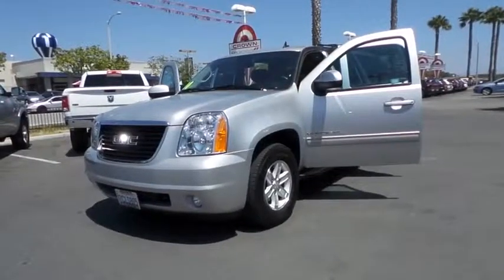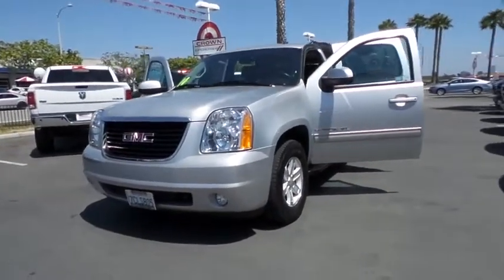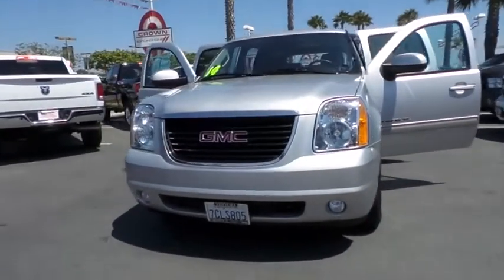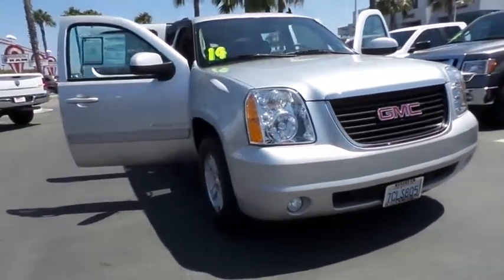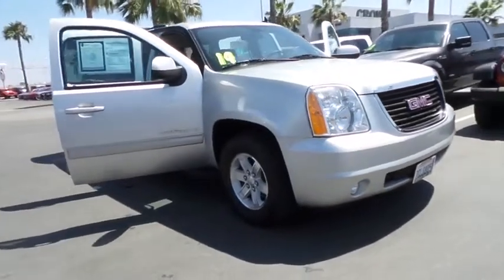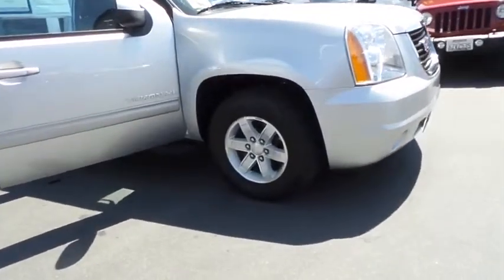2014 GMC Yukon XL Ventura, Oxnard, San Fernando Valley, Santa Barbara, Simi Valley, CA 55123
2014 GMC Yukon XL
Crown Dodge: Servicing Ventura, California near Oxnard, San Fernando Valley, Santa Barbara, Simi Valley, CA.

2014 GMC Yukon XL SLT - Stock#: 55123 - VIN#: 1GKS1KE00ER234205

Crown Dodge
6300 King Drive

Come see this 2014 GMC Yukon XL SLT. It has a Automatic transmission and a Gas/Ethanol V8 5.3L/323 engine. This Yukon XL has the following options: Cup holders, in front seating area, Windows, power with driver Express-Down and lockout features, OnStar, 6 months of Directions and Connections plan includes Automatic Crash Response, Stolen Vehicle Assistance, Roadside Assistance and Turn-by-Turn Navigation (Visit onstar.com for coverage map, details and system limitations. Services vary by model and conditions.), Mirror, inside rearview auto-dimming with rear camera display (Not available with (UYS) Audio system with navigation.), Tire, spare P265/70R17 all-season, blackwall (Upgradeable to (4JP) P265/70R17 on-/off-road, blackwall spare tire.), Powertrain grade braking, Transmission, 6-speed automatic electronically controlled with overdrive and tow-haul mode, tap up/tap down shifting, Grille, chrome surround, Antenna, integral in rear quarter glass, Door trim, side reflectors on rear doors. See it for yourself at Crown Dodge Chrysler Jeep Ram, 6300 King Drive, Ventura, CA 93003.